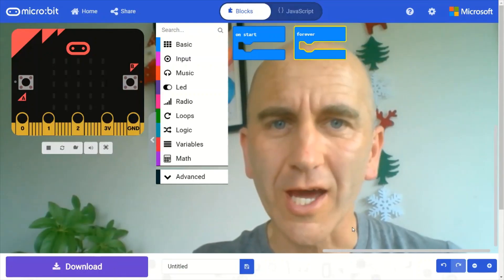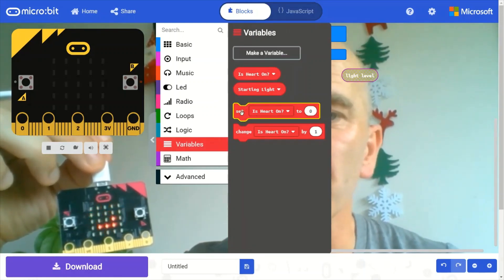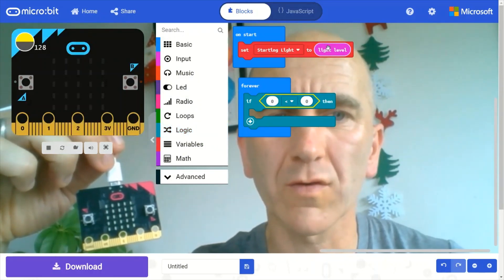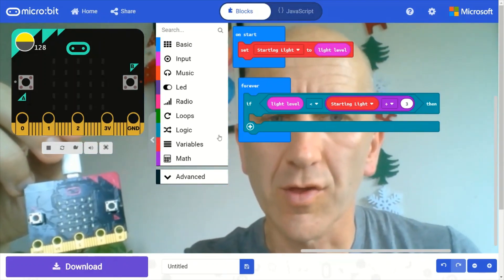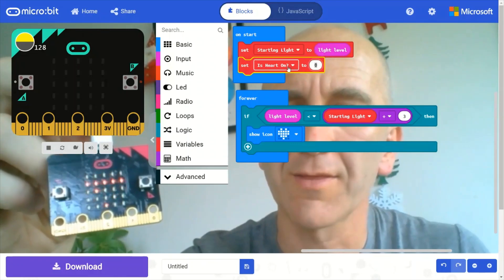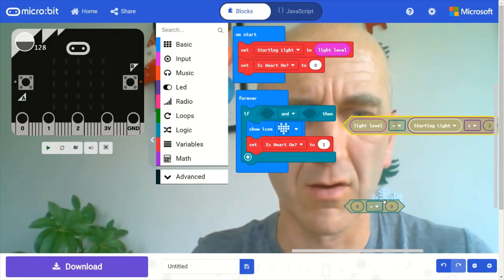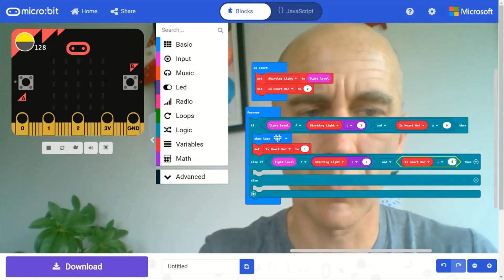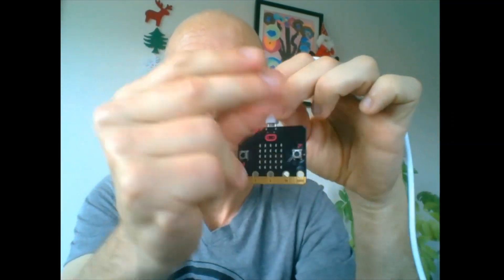Magic Trick with the BBC micro:bit light sensor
Learn how to use the micro:bit's light sensor to create a magic trick, using the MakeCode editor in this tutorial.  and create a new project to start!